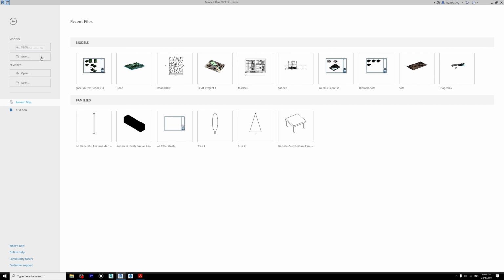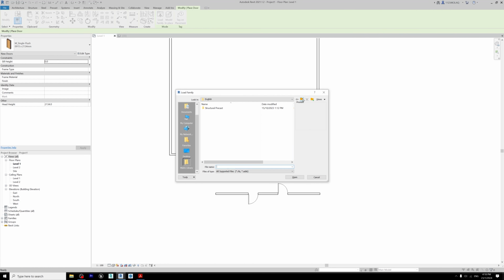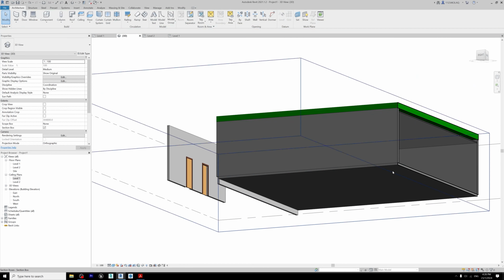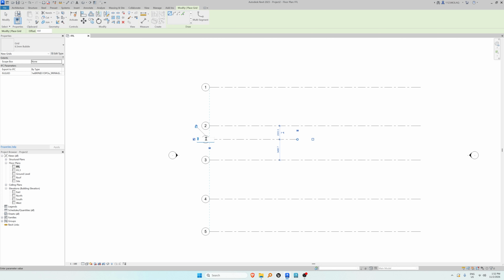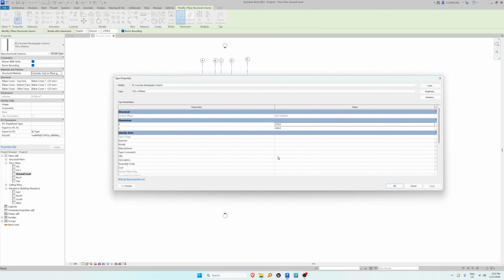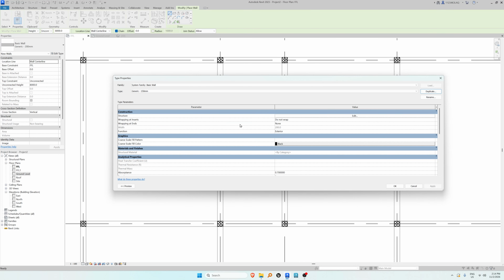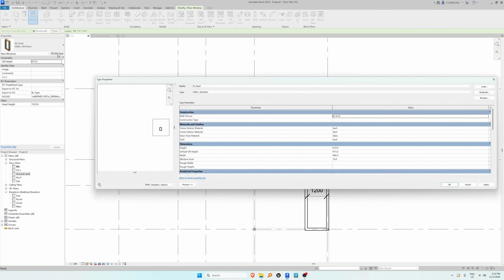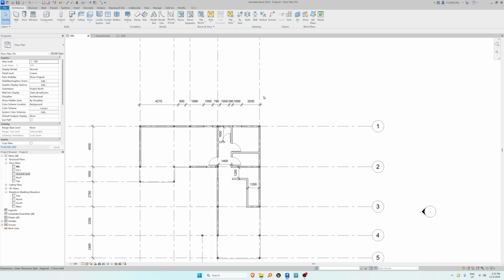AD552 Lecture 5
Building Elements 1